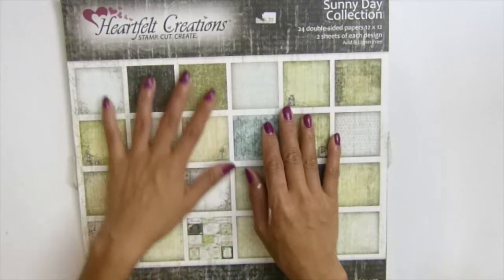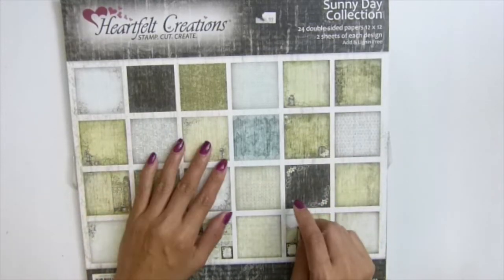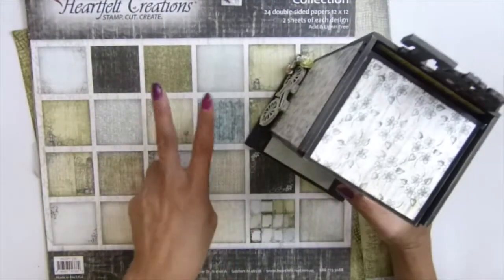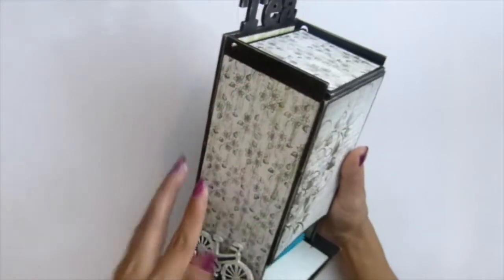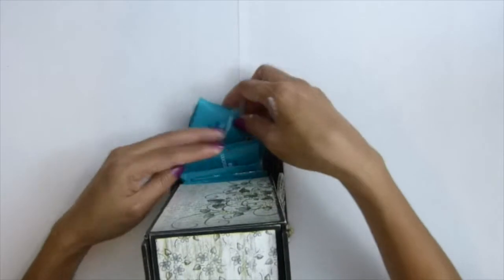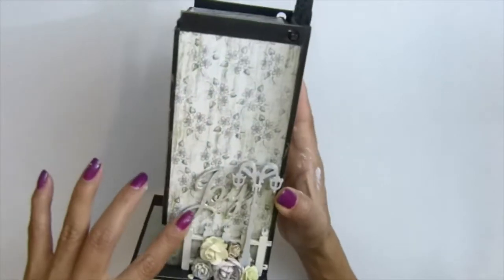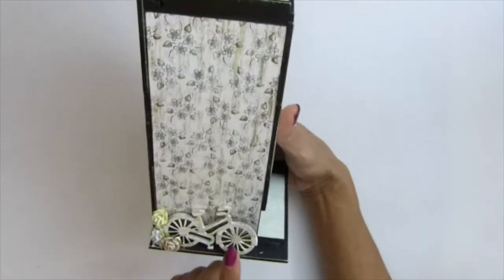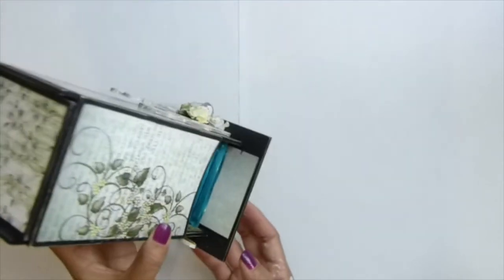Altered Tea bags holder finished project